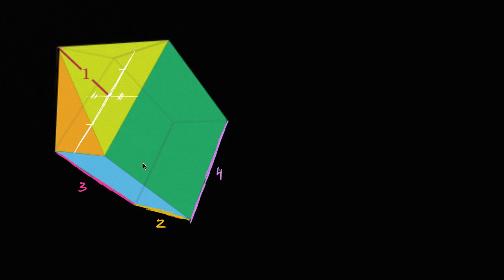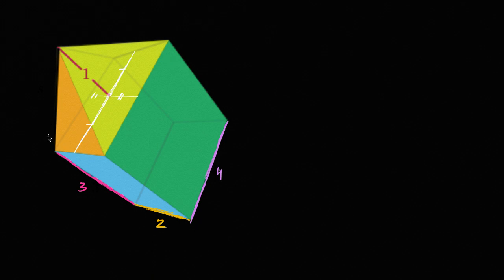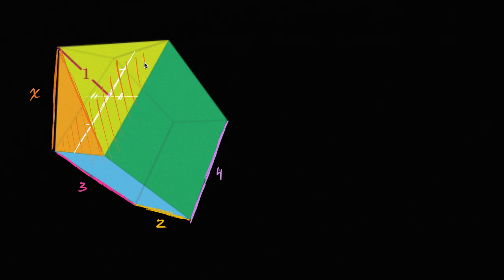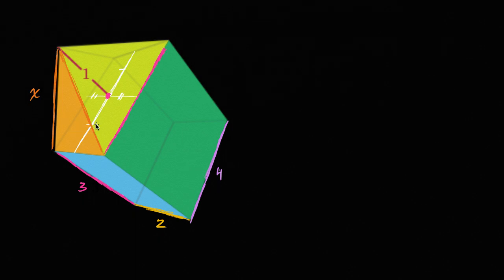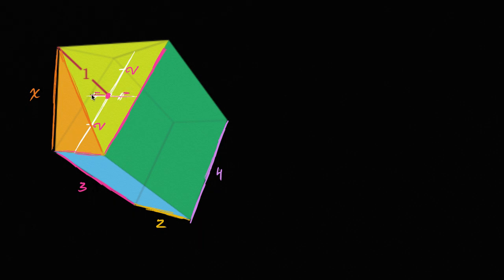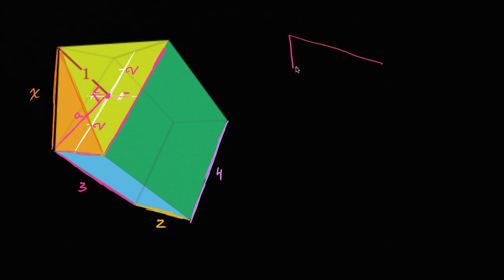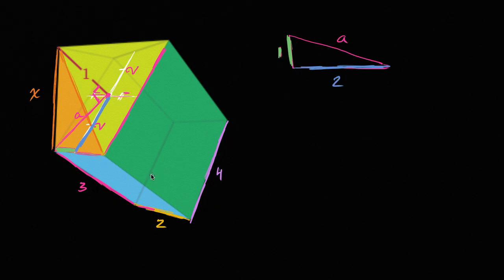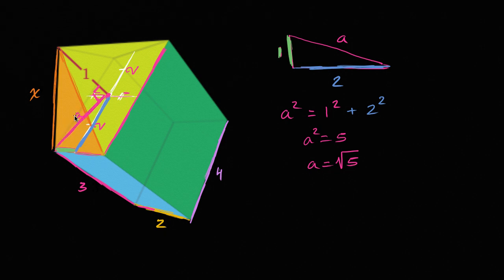Pythagorean theorem in 3D | Geometry | 8th grade | Khan Academy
The Pythagorean theorem is useful in 3D figures, too! Can you find the right triangles hidden within the prisms and pyramids?

8th grade on Khan Academy: 8th grade is all about tackling the meat of algebra and getting exposure to some of the foundational concepts in geometry. If you get this stuff (and you should because you're incredibly persistent), the rest of your life will be easy. Okay, maybe not your whole life, but at least your mathematical life. Seriously, if you really get the equations and functions stuff we cover here, most of high school will feel intuitive, even relaxing. (Content was selected for this grade level based on a typical curriculum in the United States.)